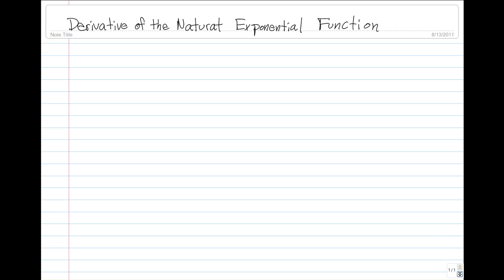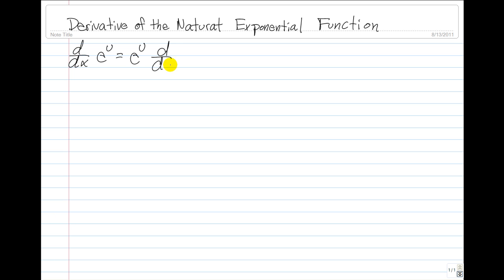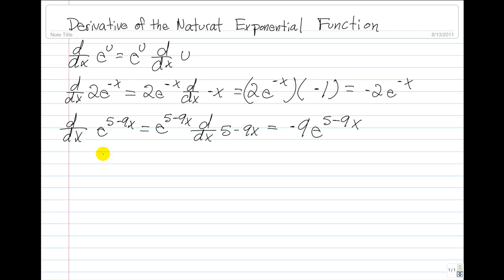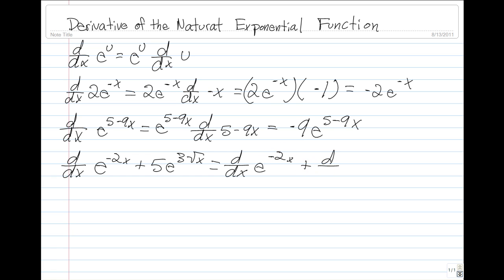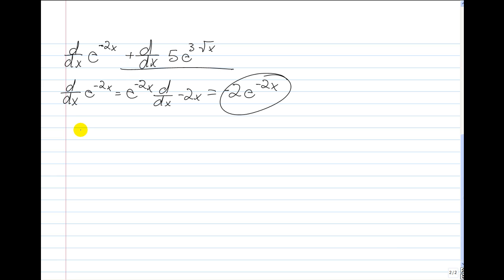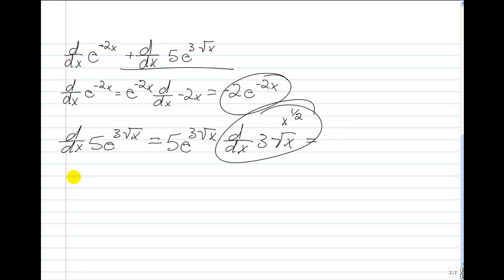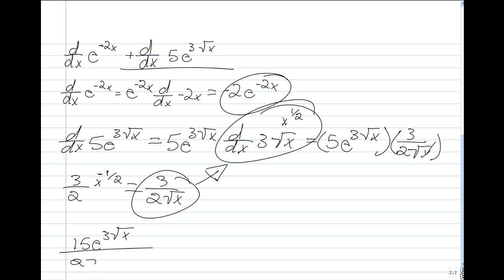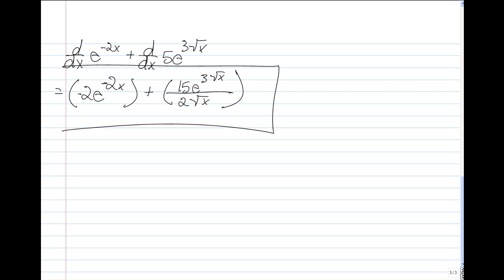Derivatives: Natural Exponential Function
How to find the derivative of a natural exponential function